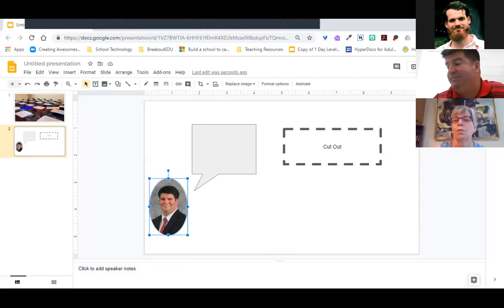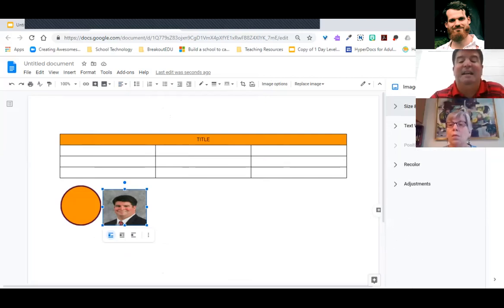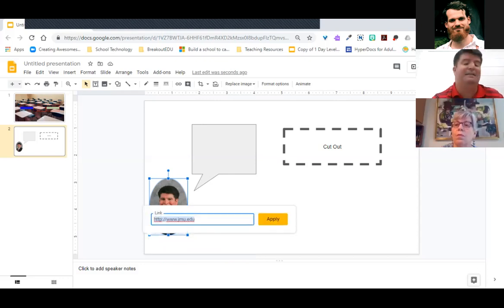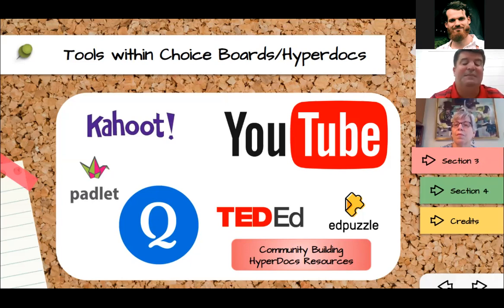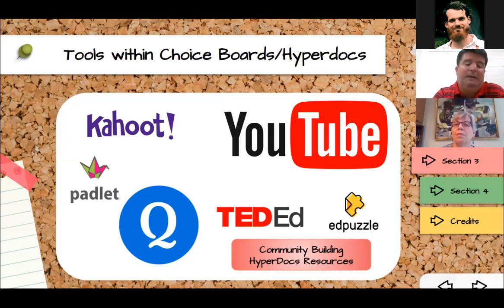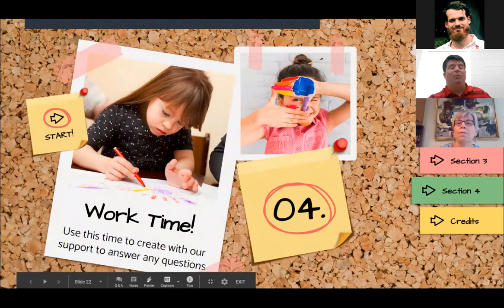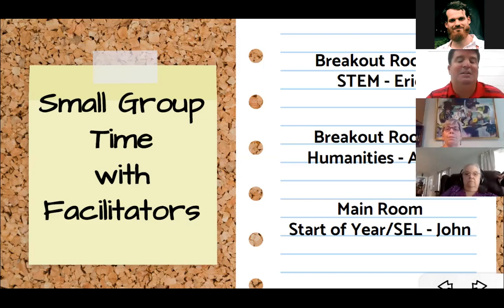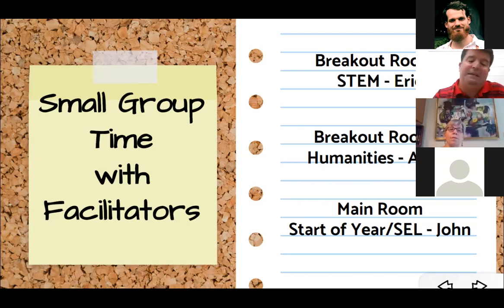Choice Boards & Hyperdocs Deep Dive July 21